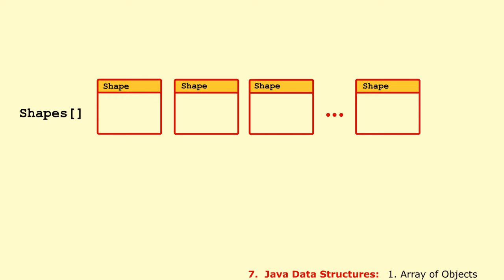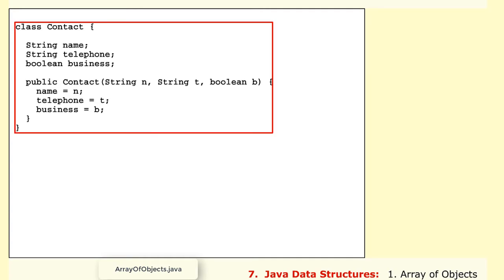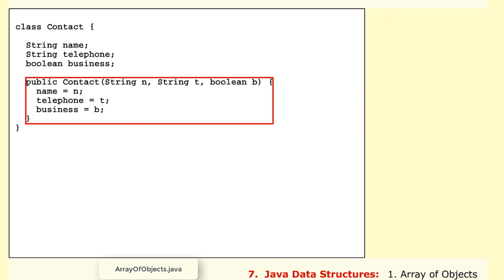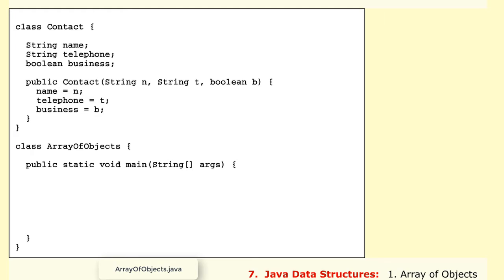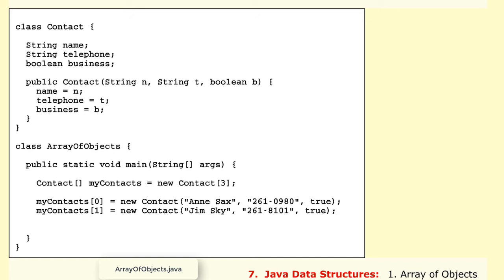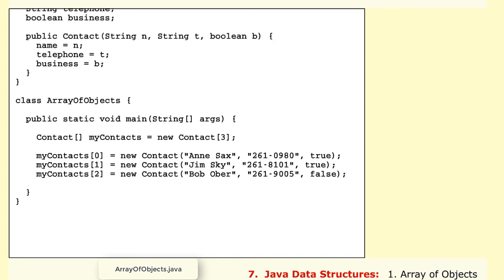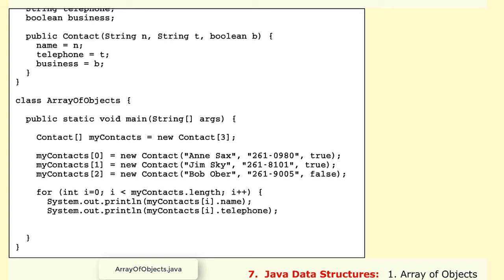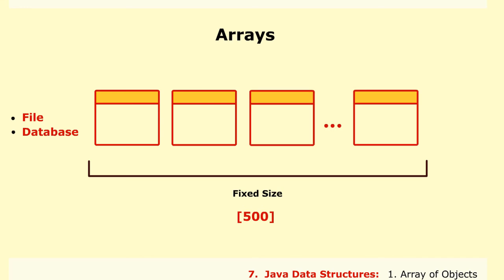Learn Java & Code Your Brains out - Array of Objects